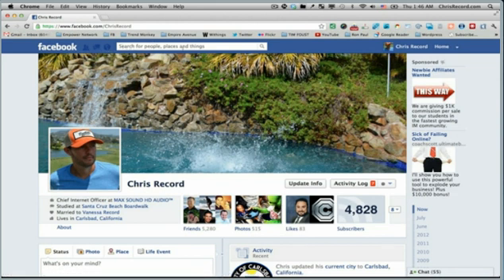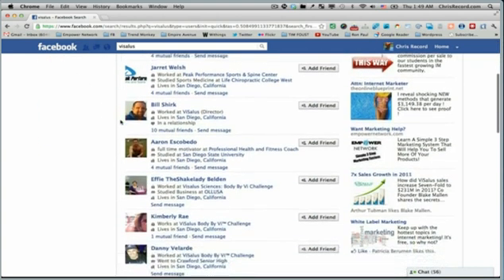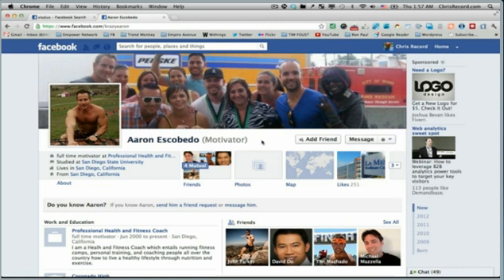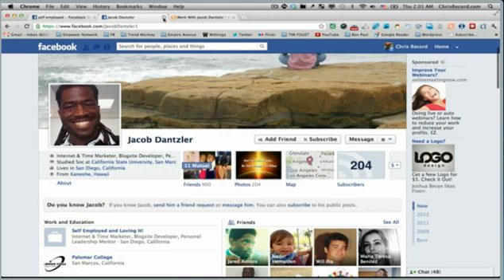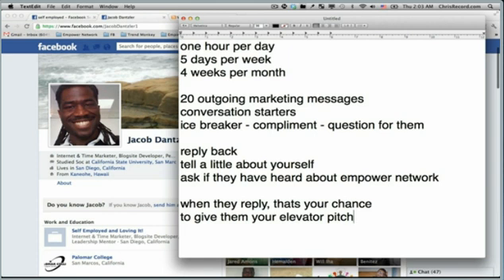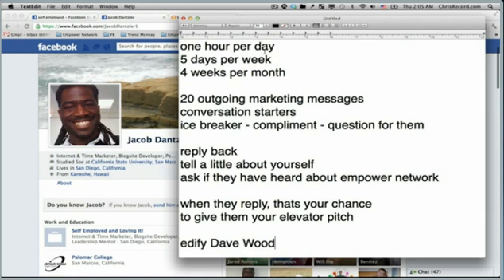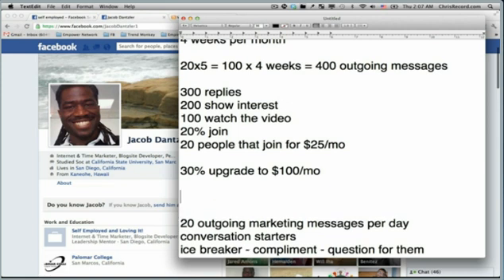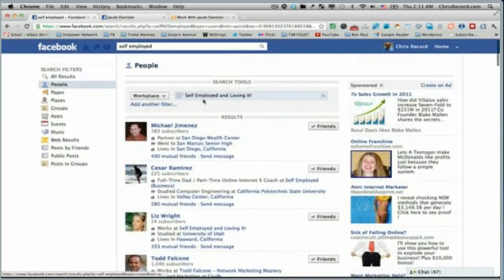How To Generate Free Leads On Facebook Fast